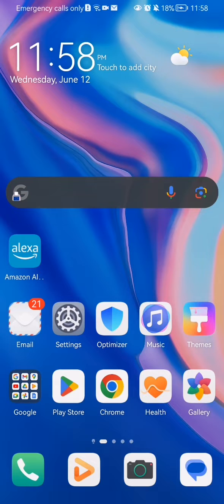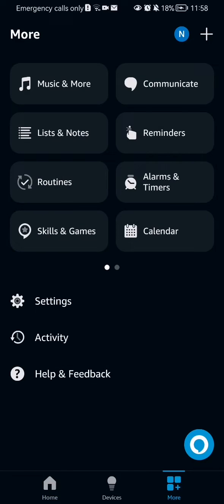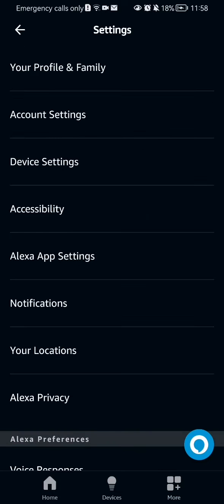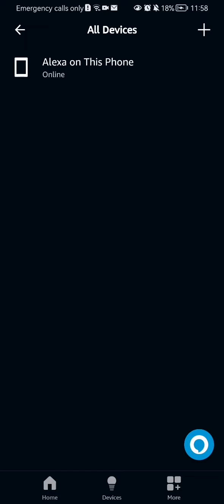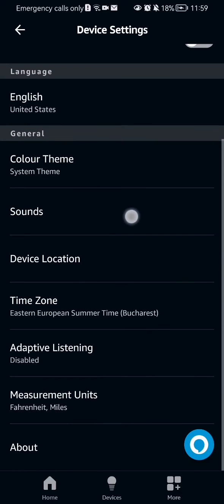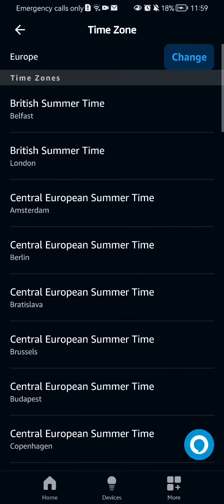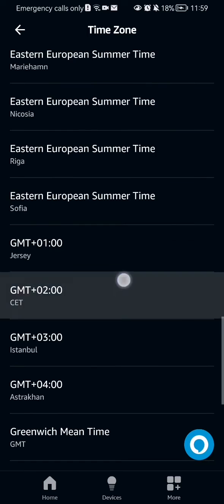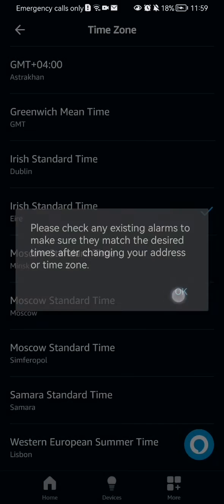How to set the time zone in the Amazon Alexa app?